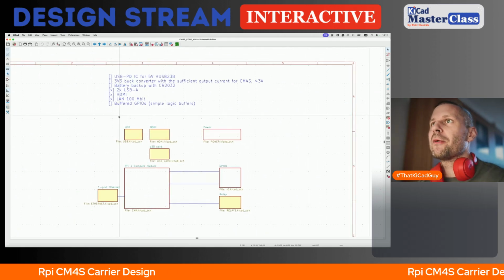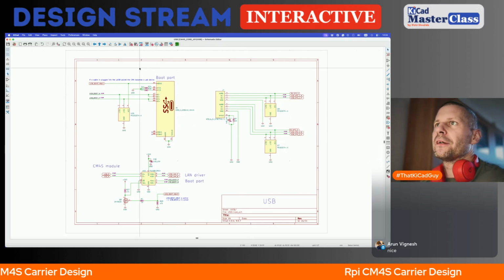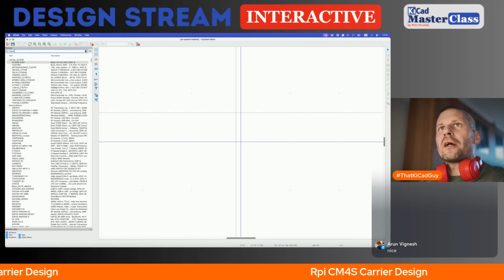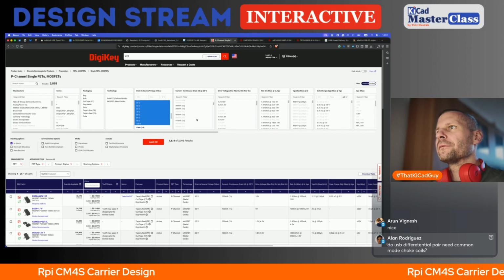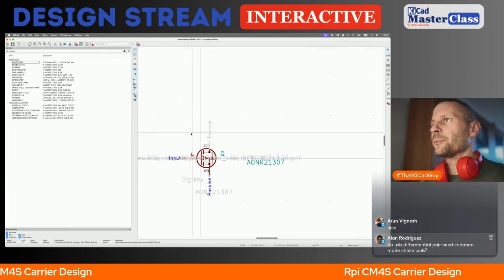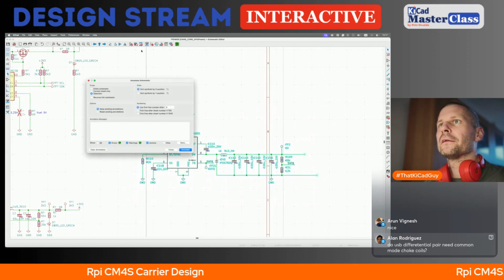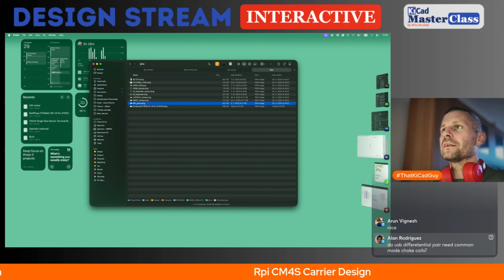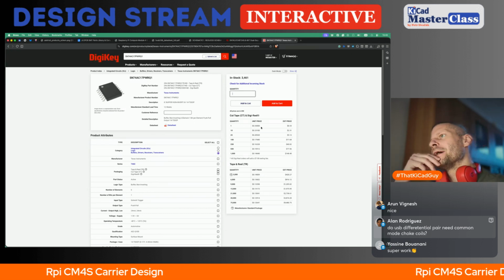KiCad Design Stream CM4S Carrier, part 2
🟠 🔵 Join me for "𝗞𝗶𝗖𝗮𝗱 𝗗𝗲𝘀𝗶𝗴𝗻 𝗦𝘁𝗿𝗲𝗮𝗺—CM4S Carrier, part 2"

𝗜𝗻𝘁𝗲𝗿𝗮𝗰𝘁𝗶𝘃𝗲.

8 years ago, I learned on YouTube.

How it works:

1. Tune in to my Live stream.
2. Watch me as I am working on my latest designs.
3. Drop some comments.